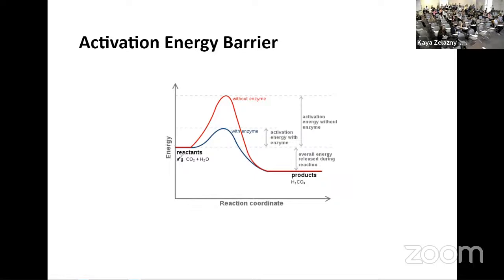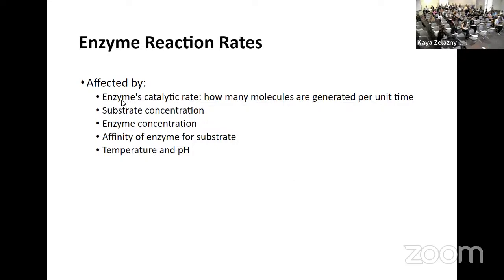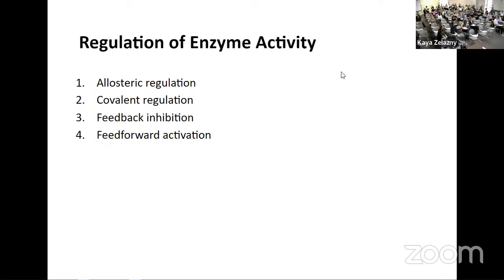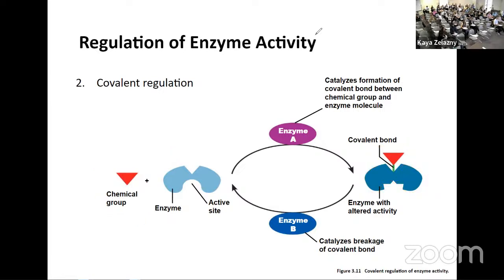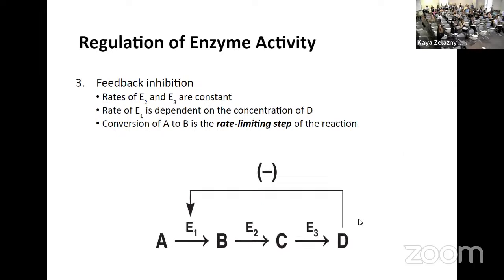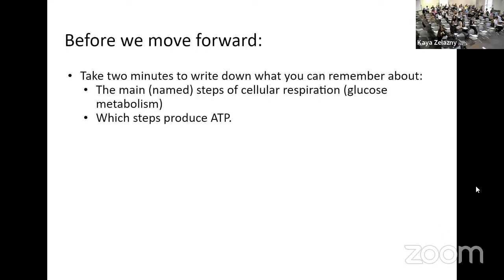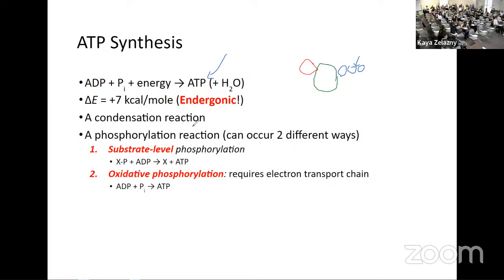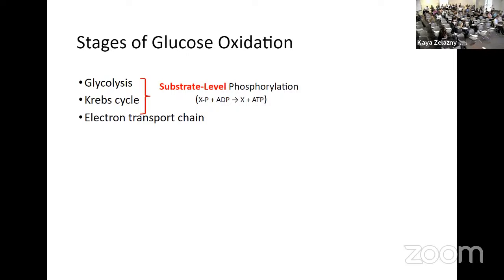A&P Lecture - Enzymes + Metabolism